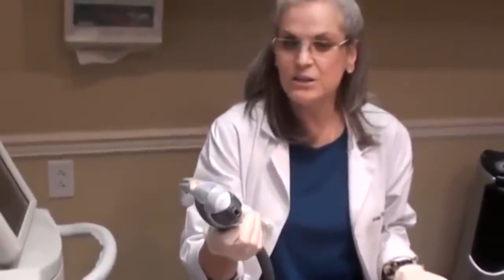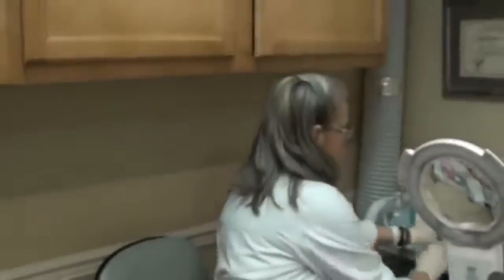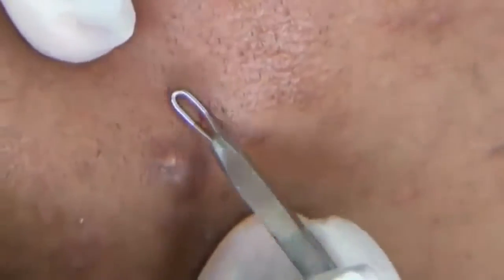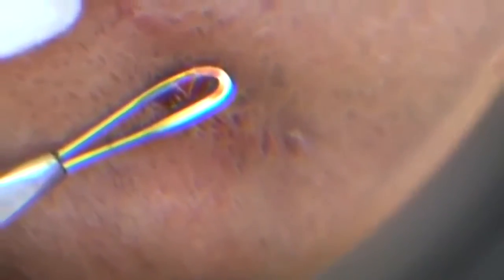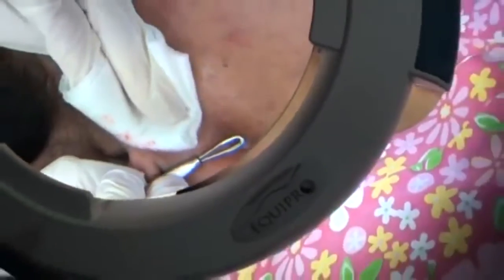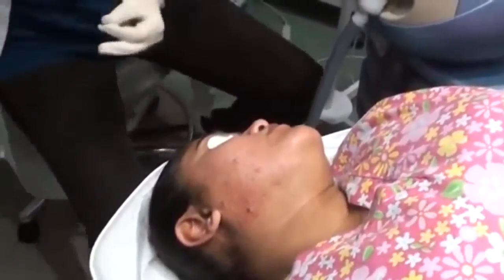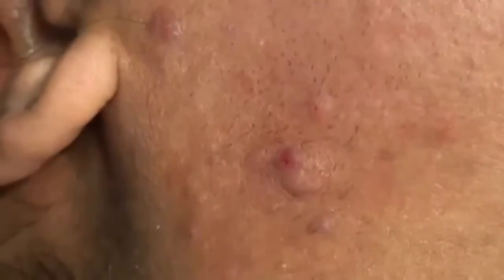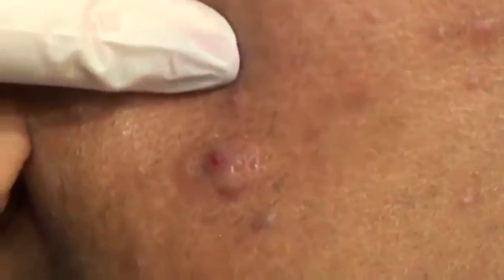Professional pimple pop part 1